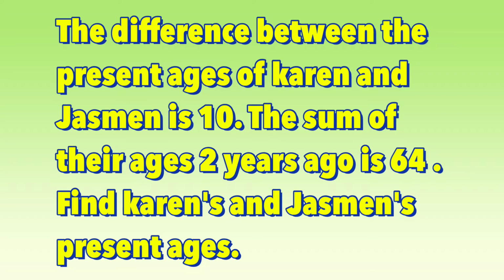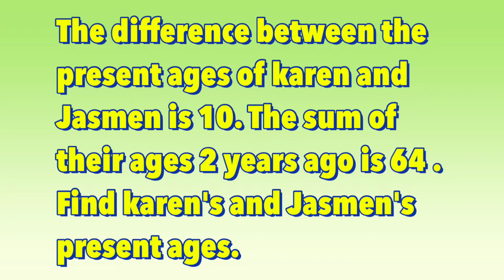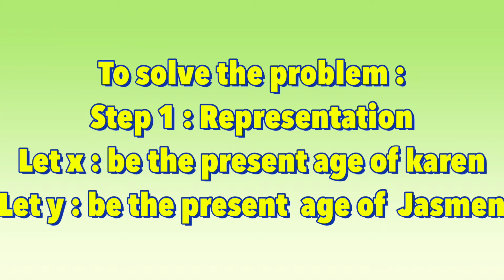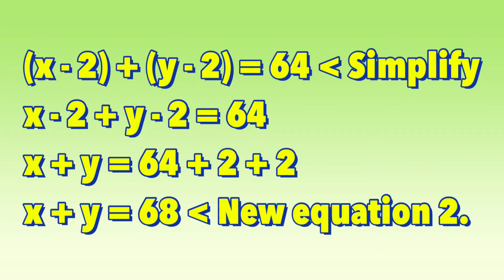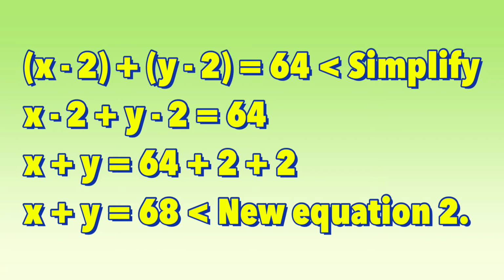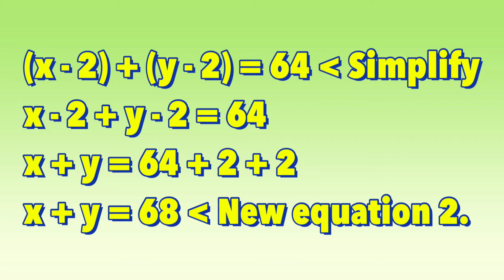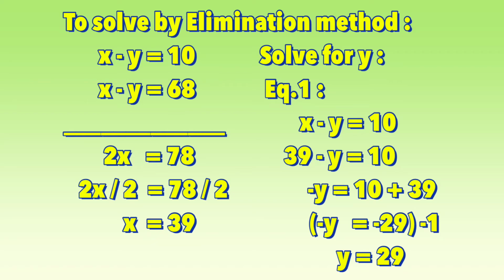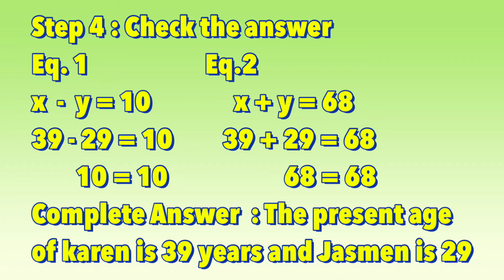HOW TO SOLVE AGE PROBLEM | Teacher AL